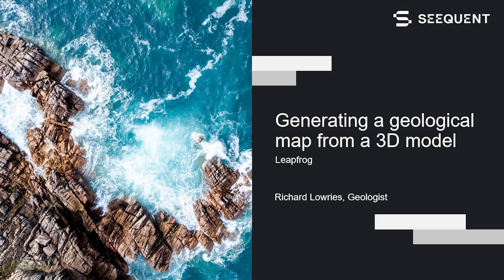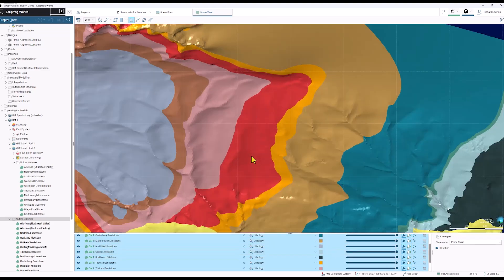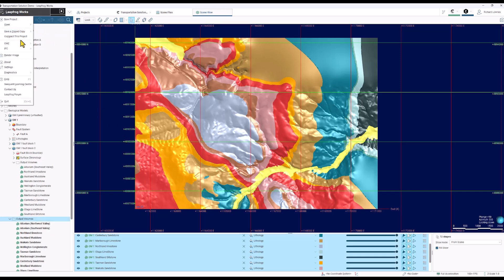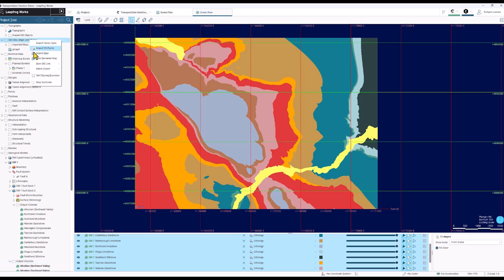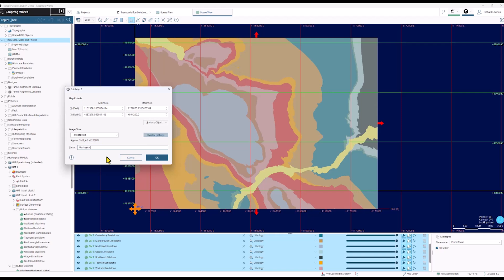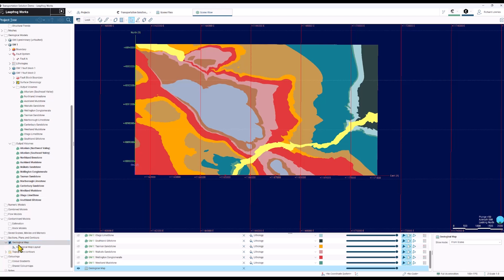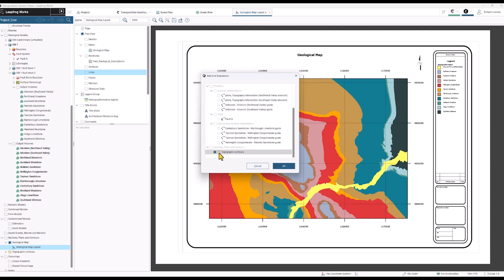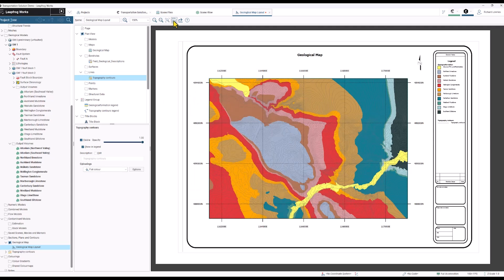Generating a geological map from a 3D model​ in Leapfrog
This video shows how to use the new render map tool in Leapfrog to create a geological map from a 3D model.

Created by Richard Lowries, Geologist